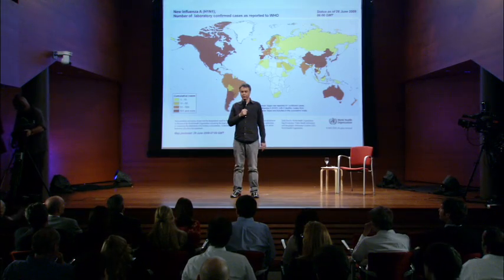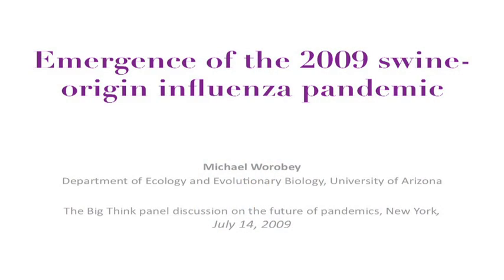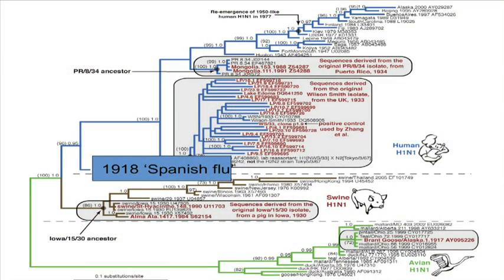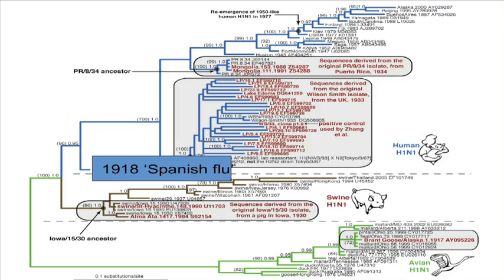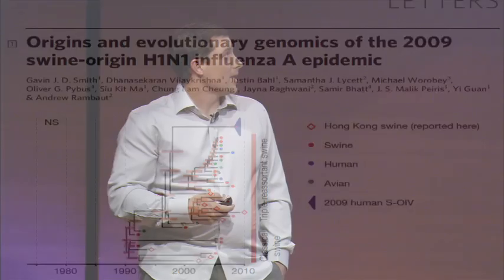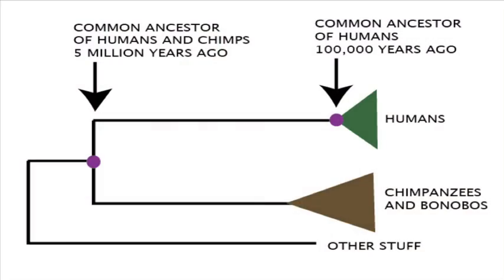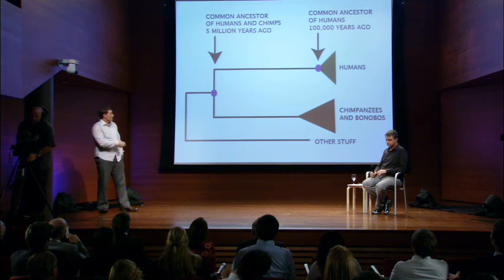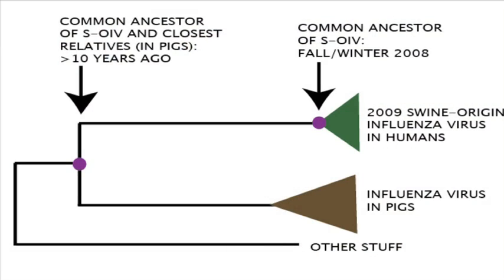Emergence of the 2009 Swine-Origin Influenza Pandemic | Big Think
Emergence of the 2009 Swine-Origin Influenza Pandemic
TRANSCRIPT:

Paul Hoffman: Our next presenter is Michael Worobey. He’s an ecologist and an evolutionary biologist at the University of Arizona. He is part of a team of researchers that have a very important paper published just last month in “Nature,” about the evolution of the swine flu virus. And what he basically found was that it has circulated undetected in swine for perhaps up to a decade. Michael Worobey.

Michael Worobey: Thanks, Paul.

I’m going to talk about the emergence of the swine flu epidemic. But I thought first I put it in the bigger context of the emergence of influenza virus in general.

So here is the kind of tool that I used. It’s an evolutionary tree and all I want you to notice is for this H1 variant here, there is a nice human lineage, the Spanish flu is on that. There is a swine lineage, and there is a bird lineage. And these are the major players in the emergence of human influenza.

And most of the genes, as Peter [Palese] said, of this new variant come from pigs.

So here is a picture from the paper that we published. And just in case this doesn’t mean much to you, all these lines and dots, I want to take you through what we found here.

So coming from British Columbia, I’d like to use the saguaro as the teaching tool. I actually work in Arizona now, so it makes some sense.

With viruses, they evolve so quickly that you can actually see evolution happen, not just on the time frame of years, but in this instance, in the time frame of weeks. And this was a bit of surprise with just a few weeks of sequences that were produced as this pandemic was unfolding, we were able to calibrate the molecular clock.

So let me just use this analogy, if you want to find out how old your saguaro was, you might not be able to do it just by counting tree rings or something. But if you have a photo from 1999 of this cactus in your yard, and you were able to compare it to how much it has grown in the ten years since that time. You start to have a grasp on how quickly this thing grows. And you can make some estimates from the different branches of the percent of that centimeter per year of growth rate, and that can allow you to work back to when the thing originated.

So we do the same thing with viruses. If you have a small observation window like this, you can often make really robust differences about things much deeper in time. Okay now as an analogy, I just want to show you an evolution tree that you are more probably familiar with here. So we do the same sort of things for primates, and if you did an evolutionary tree of primates, you will have a human branch on the tree, or more closely related species, or chimpanzees and bonobos, and then you have the more distantly related species here.

And you can place the date on the most recent common ancestors of all humans and that might be around a hundred years ago. You could also ask, what’s the most recent common ancestor of humans? And whatever is most closely related to them, and that’s all the way back here, around 5 million years ago. So for this swine origin flu pandemic we did exactly the same thing.

So two questions: What is the timing on that ancestor of the virus once it jumped into humans? So when that jumped take place and if you go gene by gene and asked what’s the most closely related species for each gene? It’s actually a pig virus. So we also ask for each gene, when that broke off from the rest of the sample of pig viruses. Okay, so now we’re back to this, and what you see for each gene is the human sequences go less quite recently in time, but nowhere near the March and April [2009] timeline that this thing first emerged, to our knowledge. And for each of the genes, the most closely related sequences are from pigs. Now Peter [Palese] mentioned that some of them ultimately are of avian origin, and some are human origin. What you see when you go gene by gene is that, even for the ones that are ultimately an avian or human origin, they traveled through pigs. And in each case, we find that there’s been a timeline of about 10 years where this virus has been in pigs but has gone totally unnoticed--which says something about our surveillance.

And for the human outbreak, what you see is a timeline of about somewhere around October to December of last year [2008] that the virus was probably in humans. So it took several months to actually spread to the point where the tip of the iceberg became apparent to us.